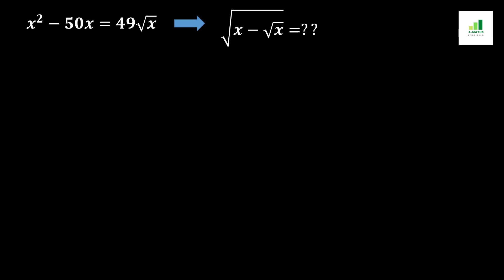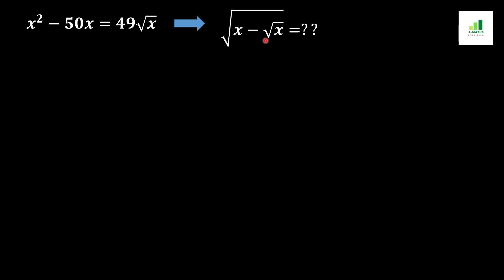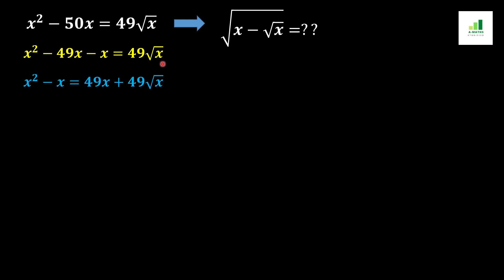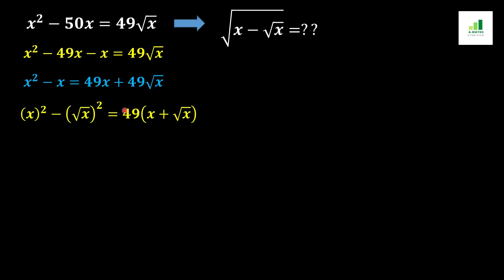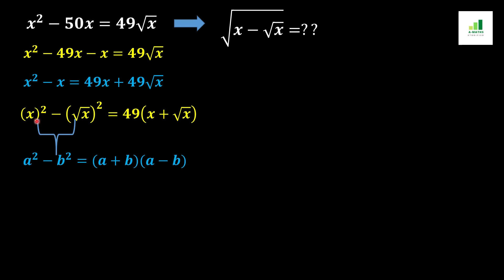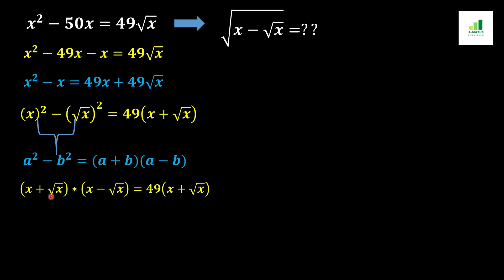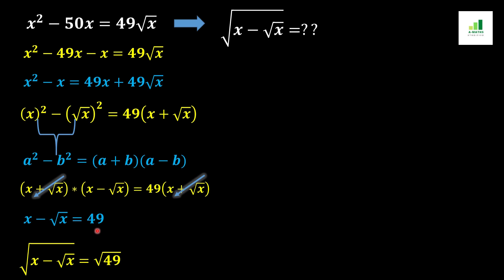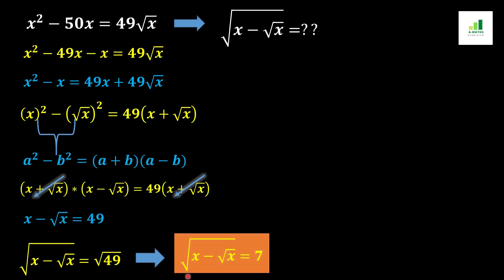Only Genius Can Solve | Investigating Nested Radical Equation | Math Olympiad Training | A-Maths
About Video!
"This tutorial demonstrates " Learn how to investigate an exponential Quadratic equation x^2-50x=49x
^1/2. Learn how to simplify the given problem. We will use magic math stick , the basic rule of algebra and  basic math operation to solve it. "

About Us!